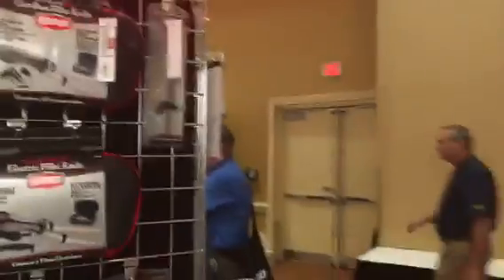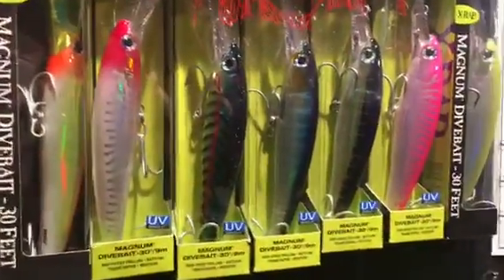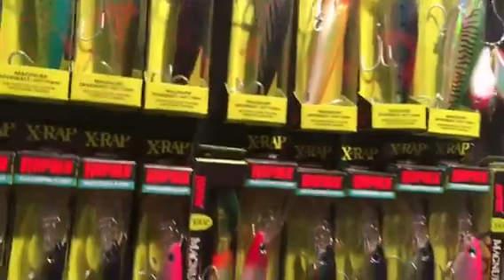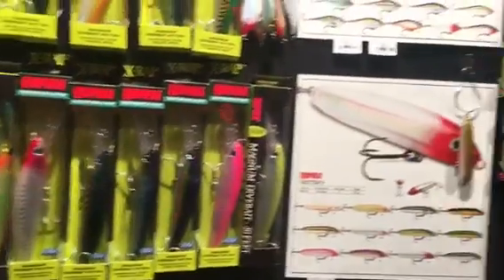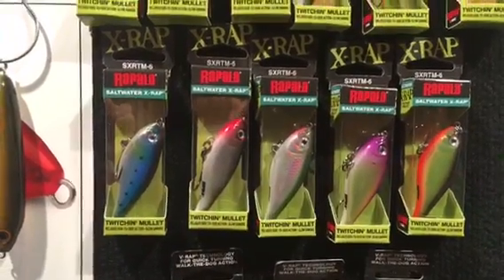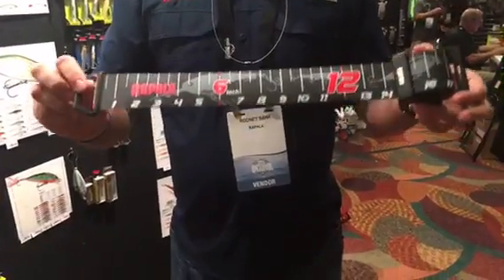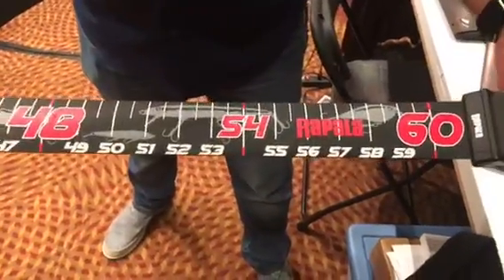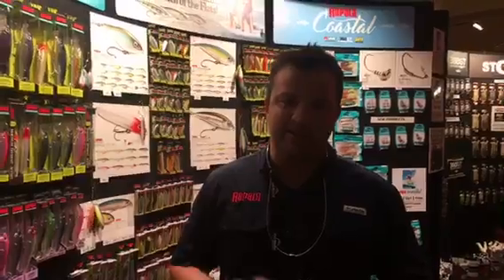Pete Schulz is Live with Rapala at Big Rock Show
Pete Schulz interviews Rodney from Rapala lures talking about new product at the big rock show